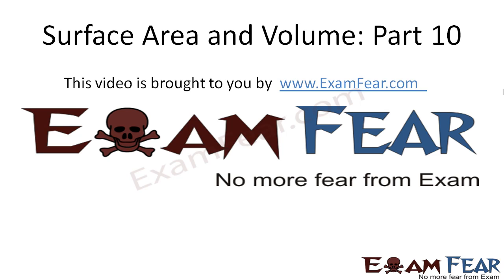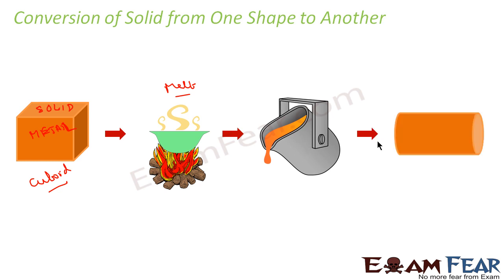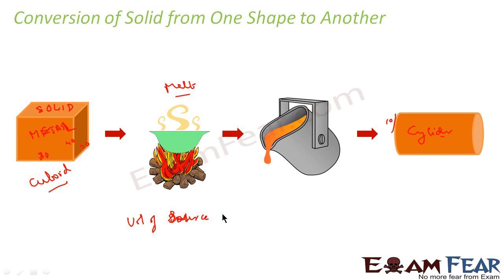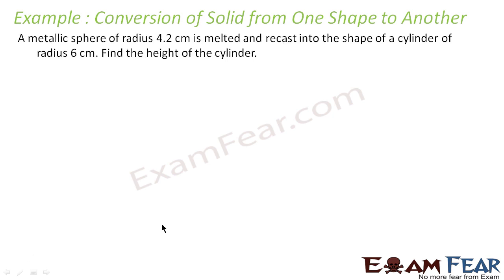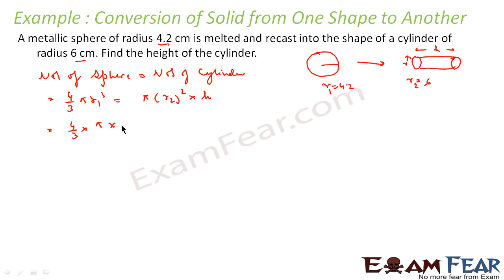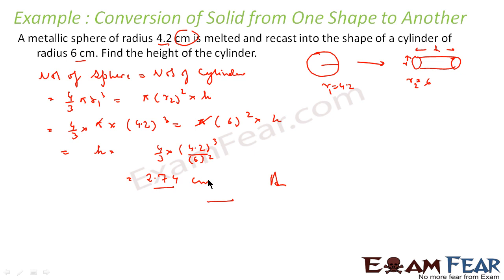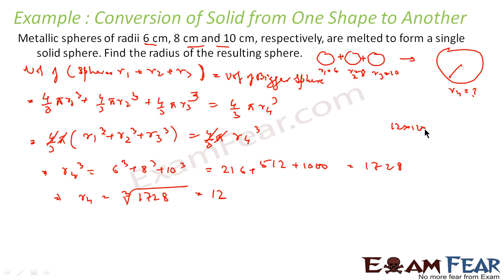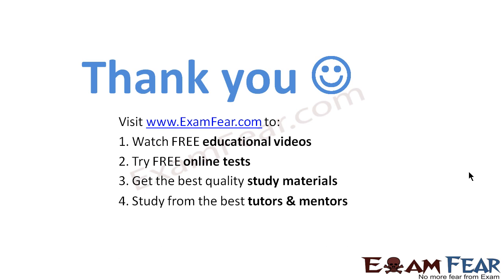Maths Surface Area & Volume part 10 (Shape Conversion of solid) CBSE class 10 Mathematics X